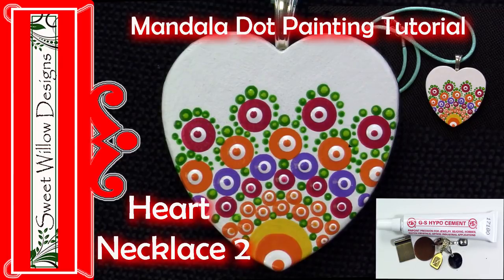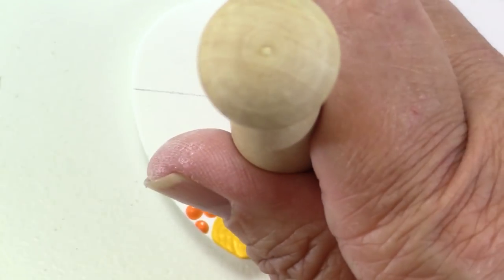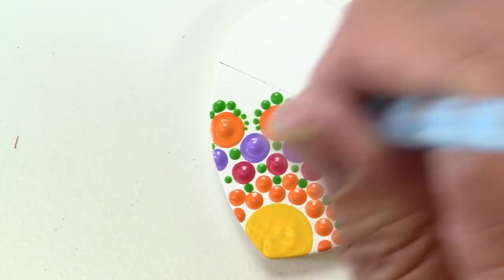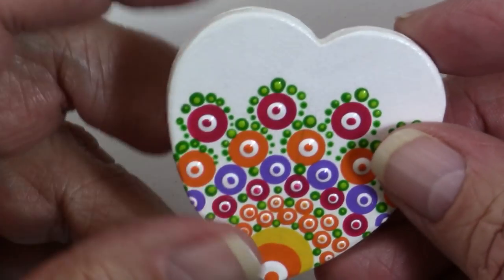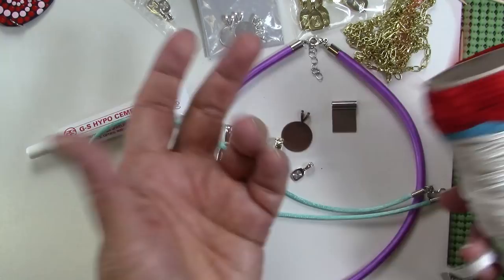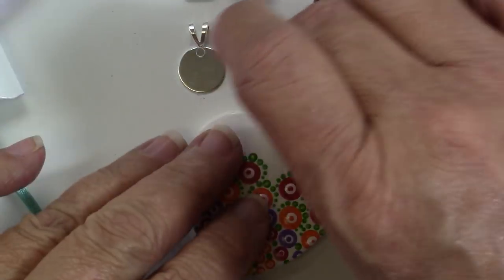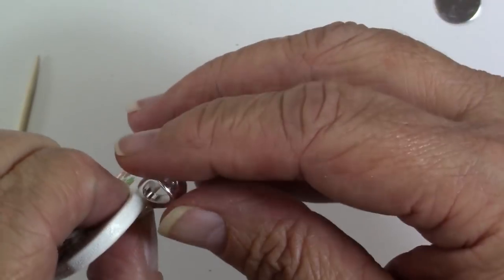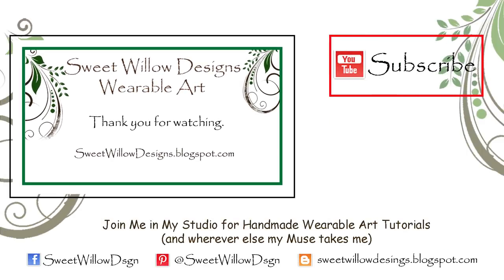How to Paint Dot Mandalas #009 - Micro Dot Spring Garden Heart Necklace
In this tutorial you'll learn how to paint a spring garden dot mandala Heart Necklace.  You’ll also learn about different types of glue on bails, glue to use and how to apply the bail.  Use unique tools and dot painting techniques to create a colorful spring garden mandala dot painted Heart that would be perfect as a magnet or the necklace in this project. This would make a thoughtful handmade gift.

Find great products for your projects in my shop or local craft/art stores.

5pc 2 Way Dotting Pen Tool Nail Art Tip Dot Paint Manicure kit

Ruler

Compass

Spray Bottle

Water Bucket

Materials:

Wood Hearts – 1.7” – from local store

NOTE:  You don’t need to use Gloss Enamels.  Any acrylic paint will work.  I just had these on my table.  😊

DecoArt DASK267 Americana Gloss Enamels Trend Sample Pack THIS SET INCLUDES ALL THE COLORS I USED EXCEPT THE FESTIVE GREEN.  Good value for the price.
DecoArt Gloss Enamel Festive Green

GSHypo Cement

Glue on Bails NOTE: This is a package of 100 pieces, what’s nice is that there is a variety of colors/sizes/styles.  However, you can find these in small packages at your local craft store.

Sandpaper

Varathane polyurethane - Gloss

Cotton Swabs

Water